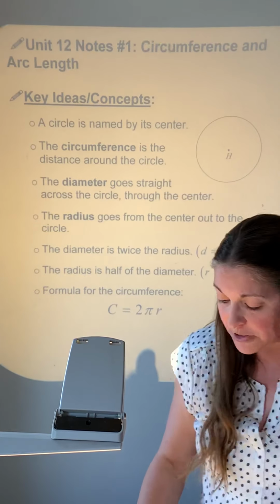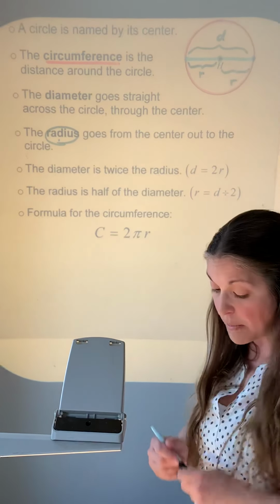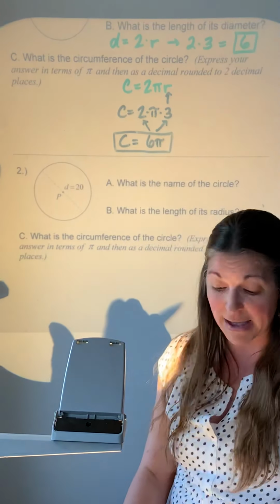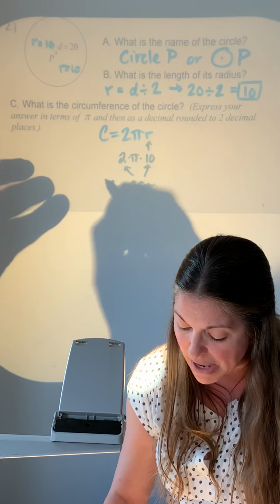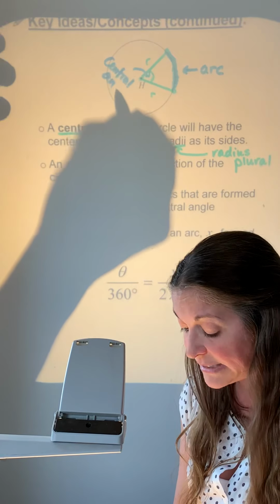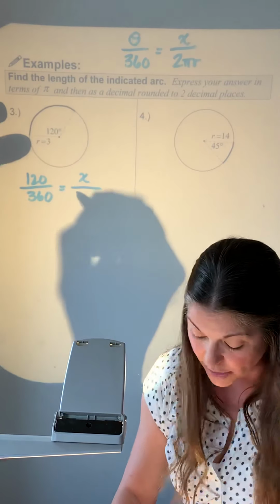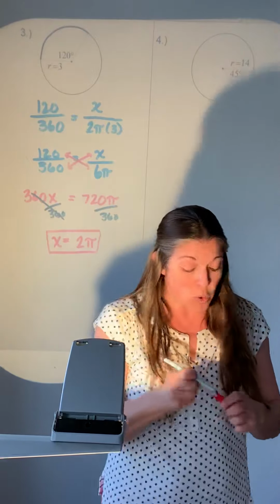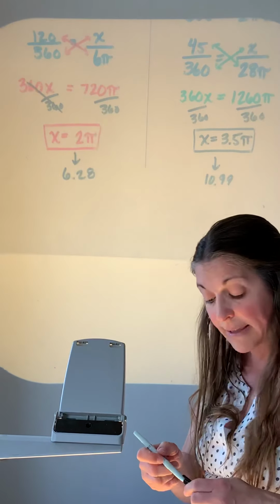Circumference & Arc Length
Geo Unit 12 Notes #1